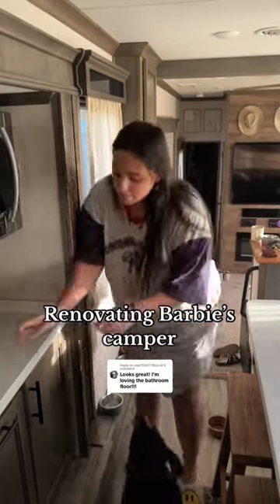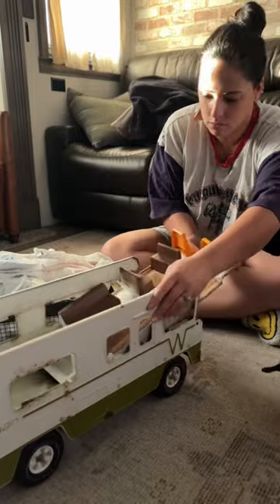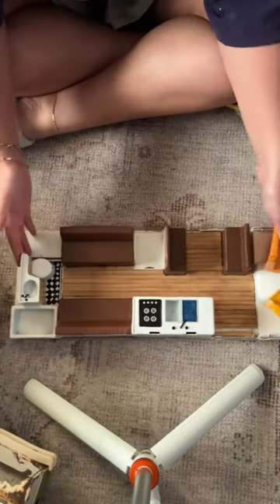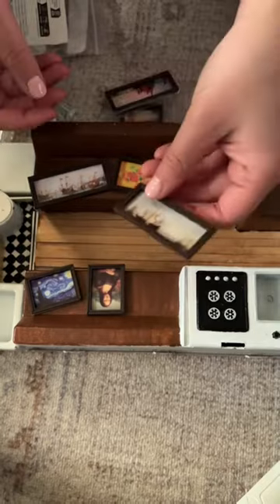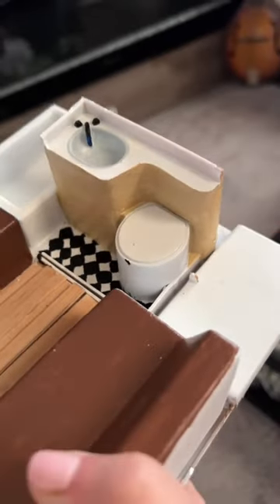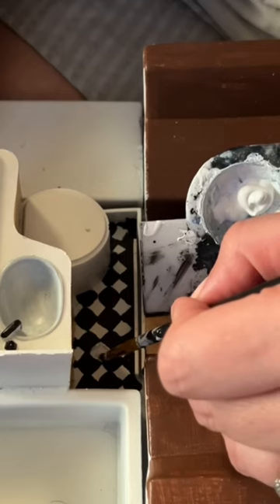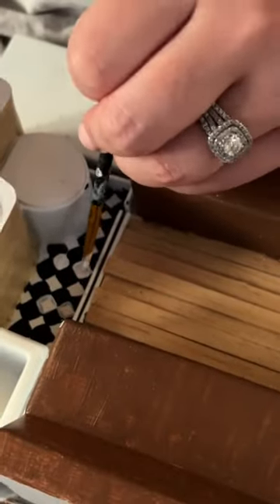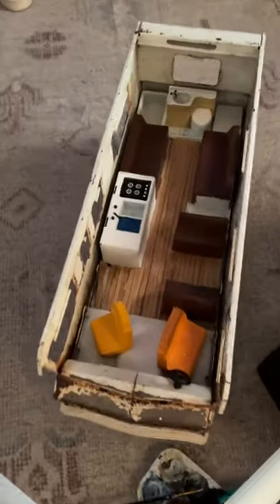Off to the store to grab more paint colors, and black paper and glue! 🫶🏼 #tinyhome